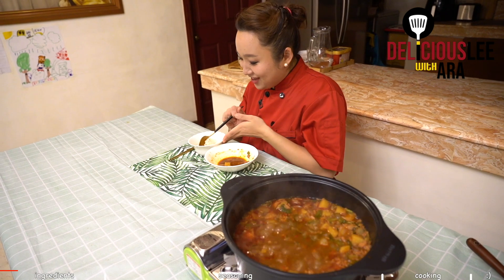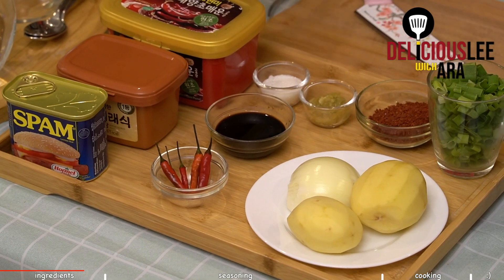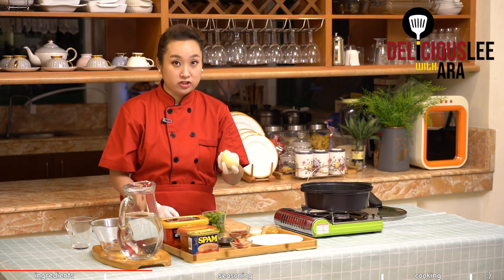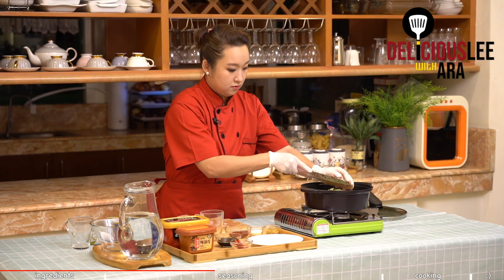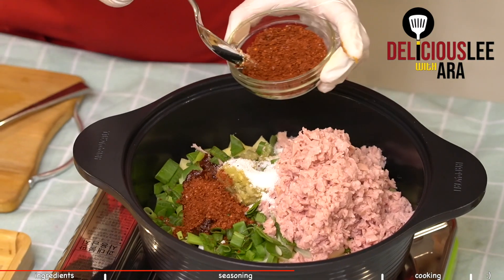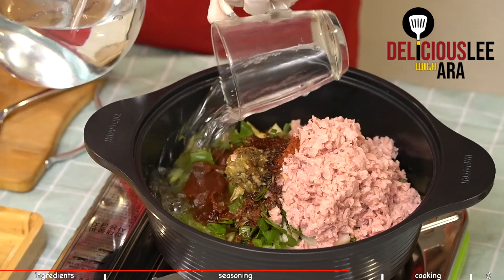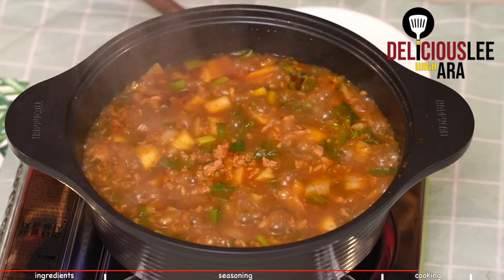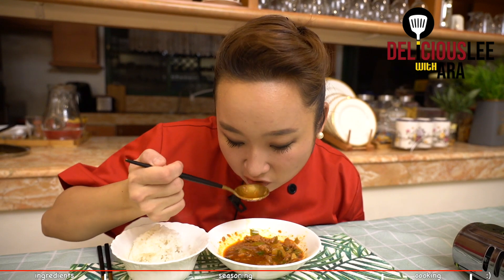[Easy Korean Recipes in Tagalog] SPAM JJIGAE (or Spam Jjaguri) - any luncheon meat will do! :)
SPAM JJIGAE (or Spam Stew) Ingredients:

- 1 can of Spam or any brand of luncheon meat
- 1 potato (cubed)
- 1/2 onion (cubed)
- 1 cup leeks

- 1 tablespoon gochujang (chili paste)
- 1/2 tablespoon dwenjang (soy bean paste)
- 1 tablespoon minced garlic
- 1 tablespoon sugar
- 2 tablespoon of chili powder (adjust accordingly)
- 4 tablespoon soysauce
- 4 cups of water

- for additional spicy kick, you may add sili labuyo

* You need to dice the luncheon meat finely, almost that would look like ground meat :)
That they wouldn't notice we used canned meat!

Hope you enjoy cooking :)
Easy Korean recipes in Tagalog-